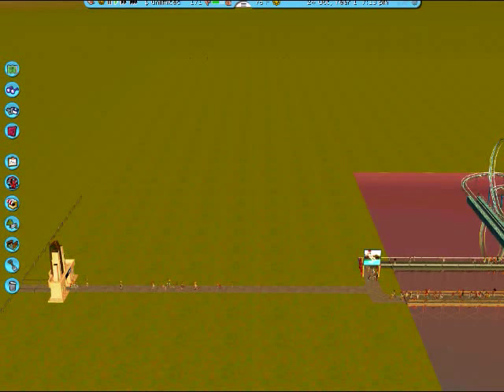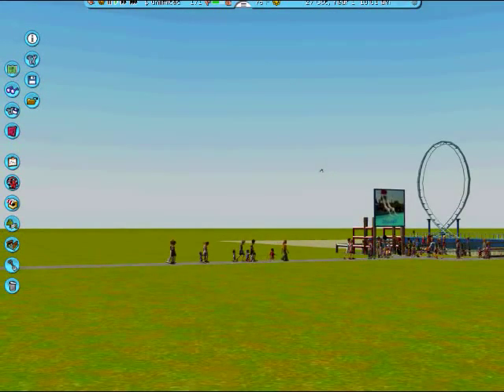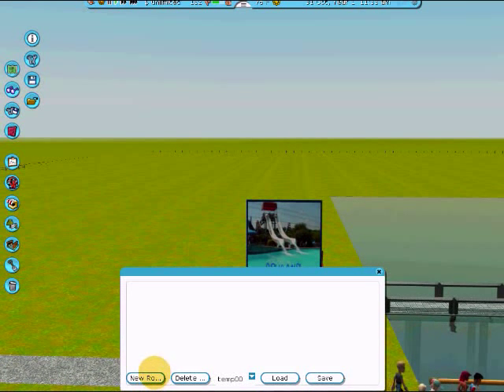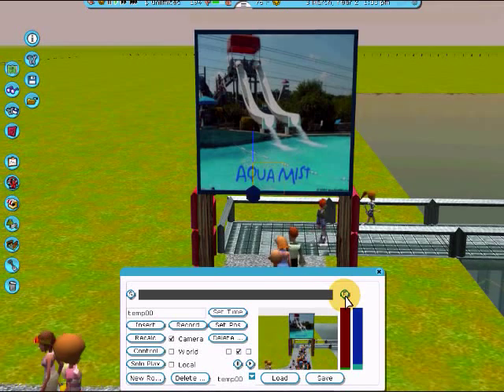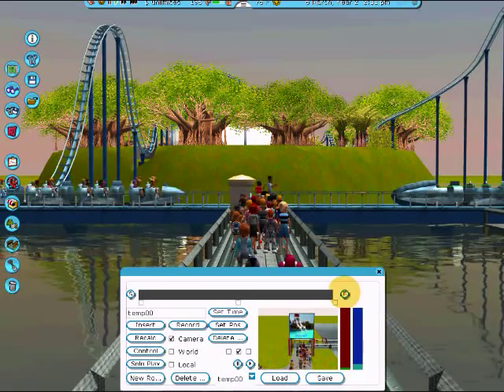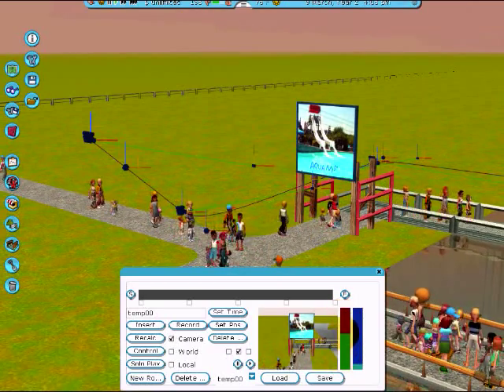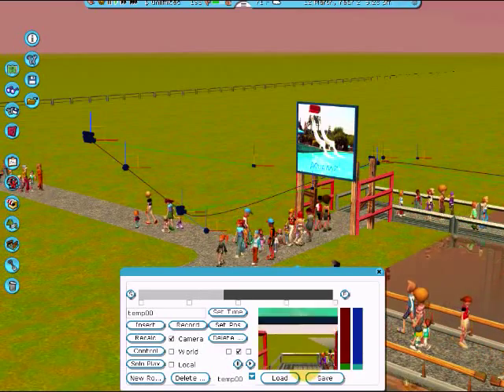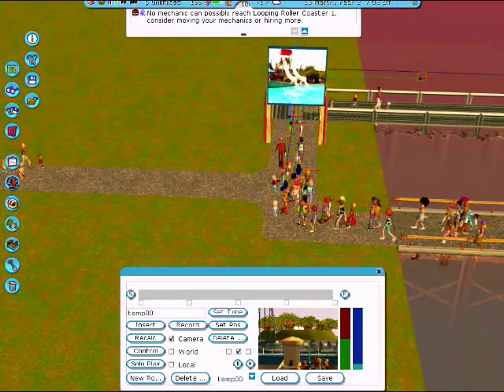Rct3 Flying Camera Route Editor Tutorial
I have been getting a lot of requests for a Flying Route Camera Editor. Here you go! Please message me if you have any other tutorial requests.